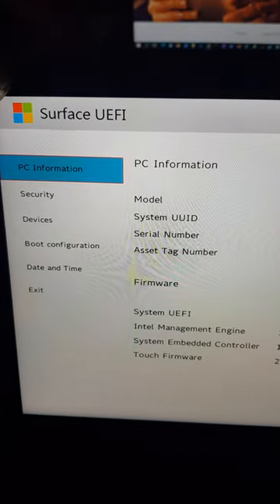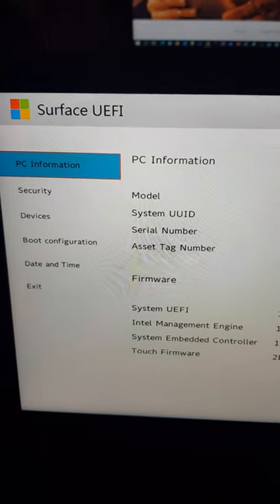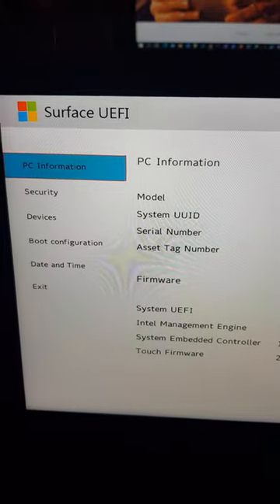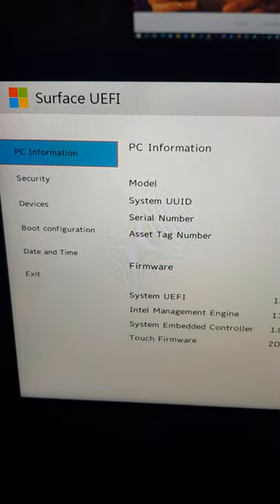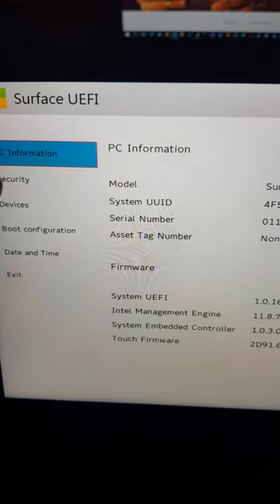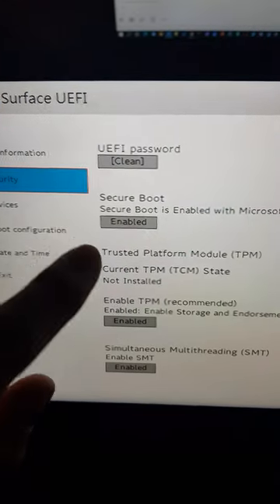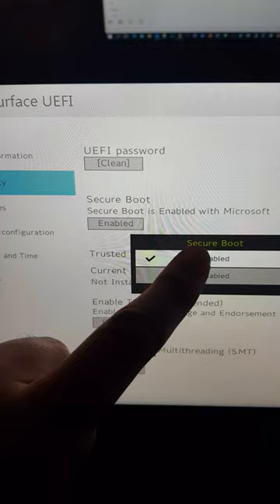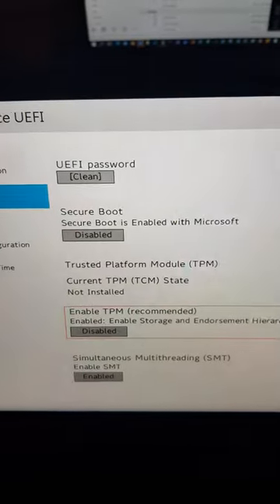Boot from USB stick Surface Go 2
I'm quiet as it was 12:30am